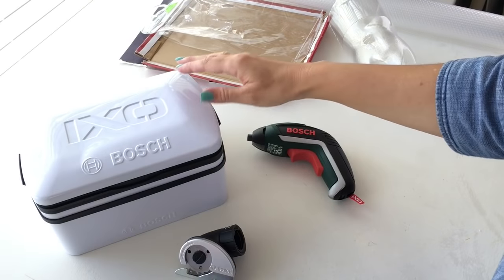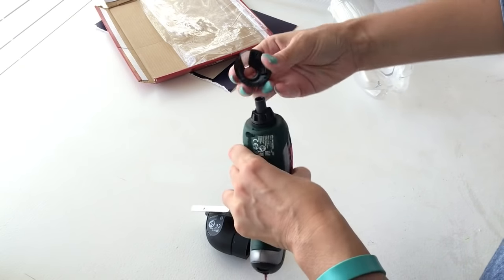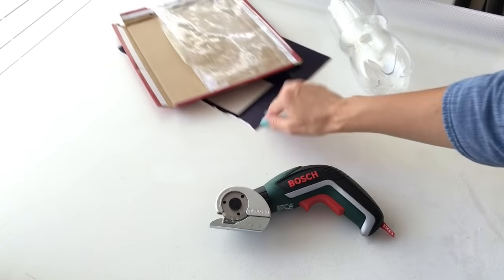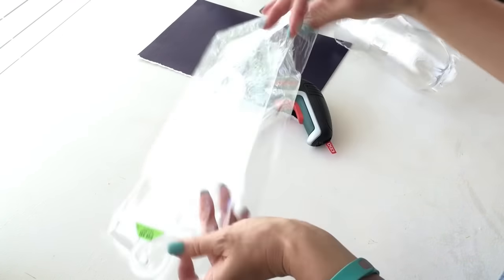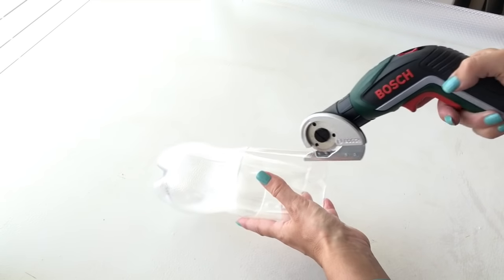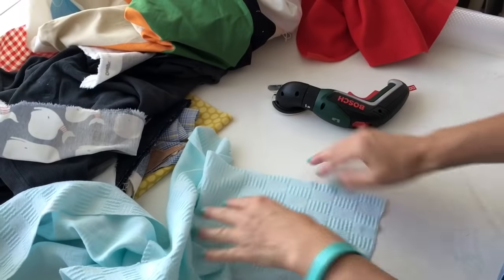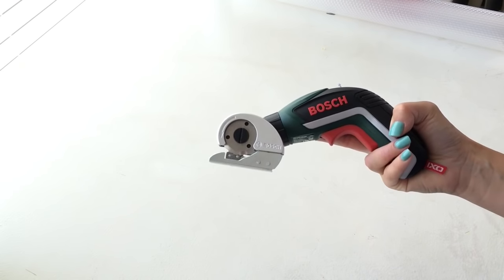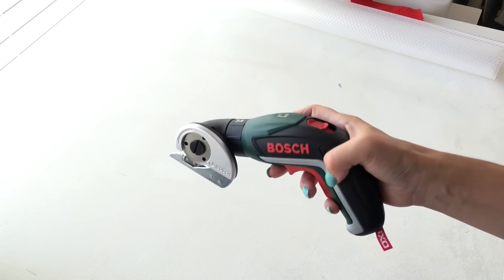Bosch IXO Cordless Screwdriver Cutter Attachment in Action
Cintia from My Poppet MAKES puts the Bosch IXO cordless screwdriver with cutter attachment through it paces and finds out what materials and projects it's best suited to cutting. This power tools is aimed at the DIY market but would come in pretty handy in any craft room.

Cintia cuts cardboard, card, PET plastic, stretch, knit and assorted weights of woven fabrics.